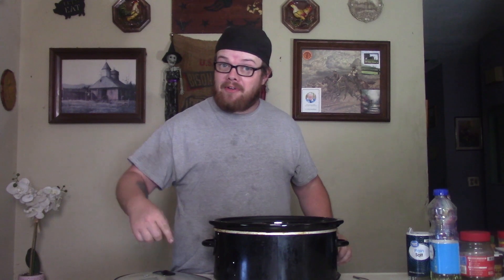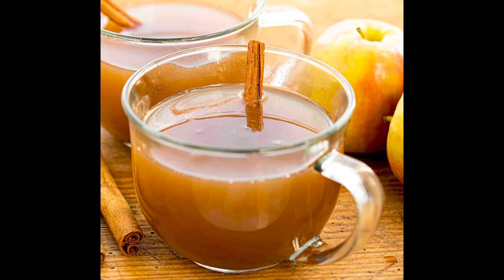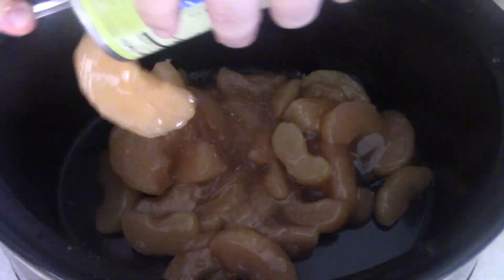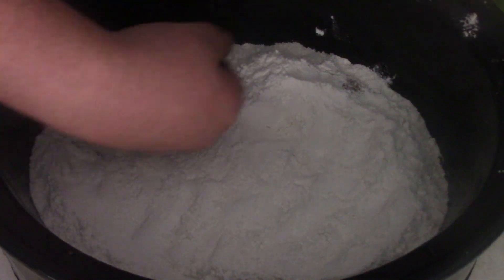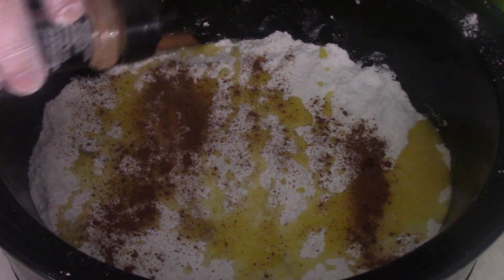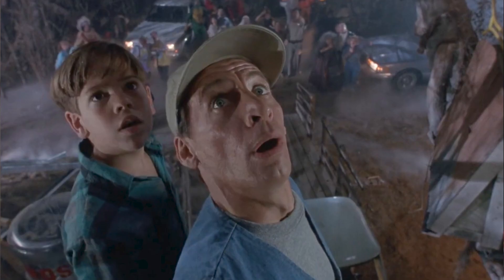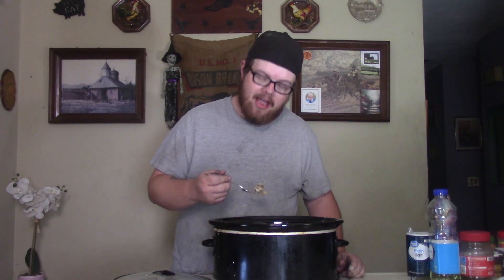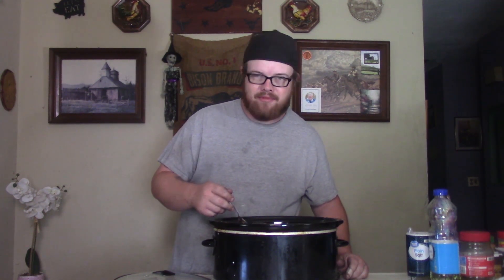Making Apple Cobbler in the Crockpot!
Black Iowa shares his easy recipe for Apple Cobbler made in the crockpot with cinnamon and sugar!